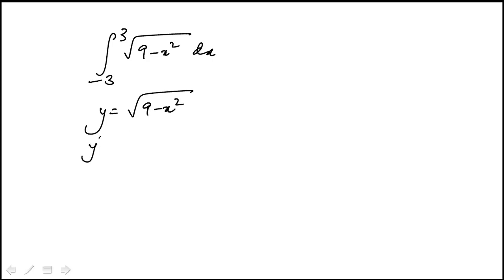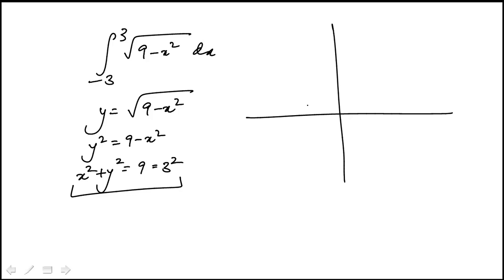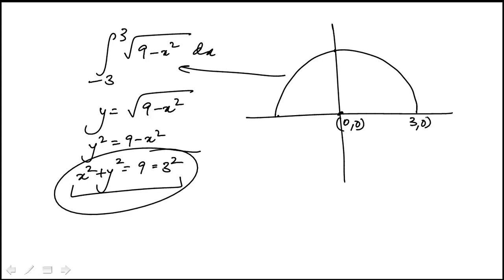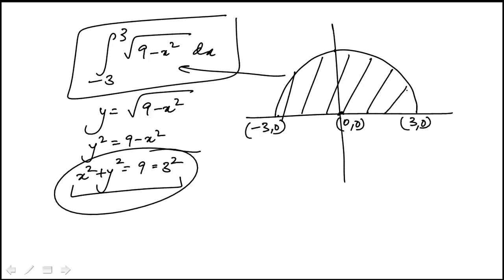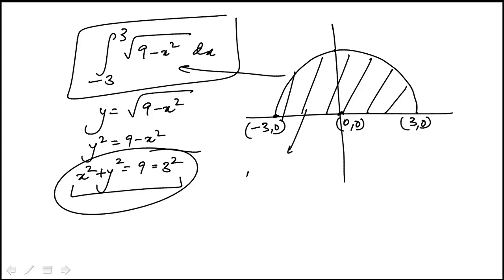Question 02 2022 Calculus CLEP Official Study Guide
Calculus: Video explanations to the 70 questions from the 2022 CLEP Official Study Guide These set of questions are also identical (as of December 2024) to the eguide available from Collegeboard for $10 at this